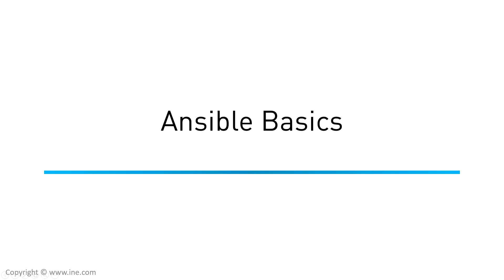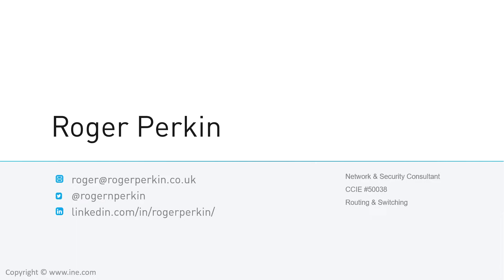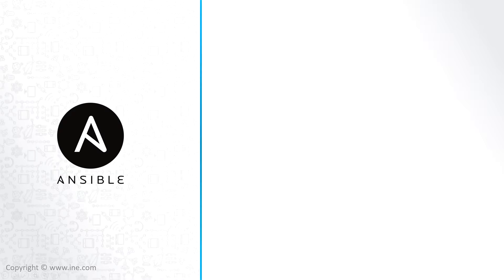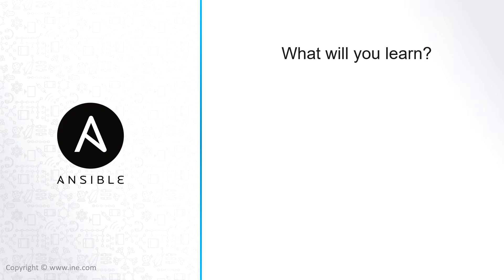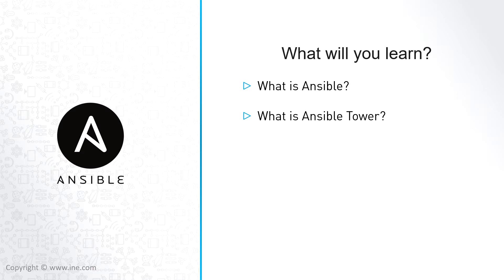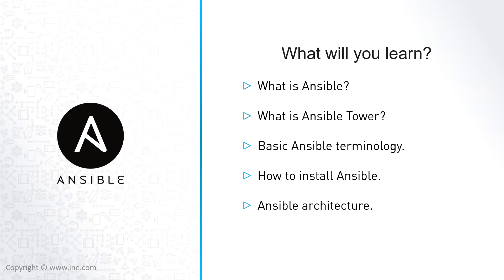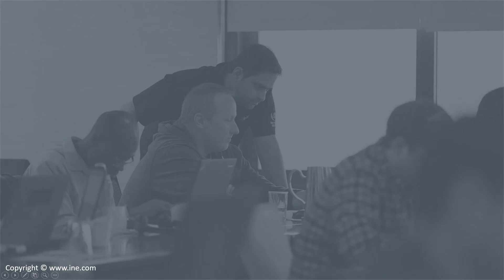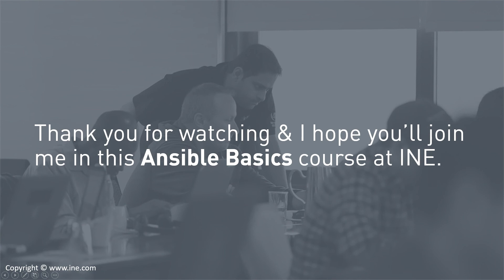Ansible Basics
An introduction to Ansible, what it is, what it can do and how to get started. From installation to running your first playbook. This course will be based on Ansible 2.7.